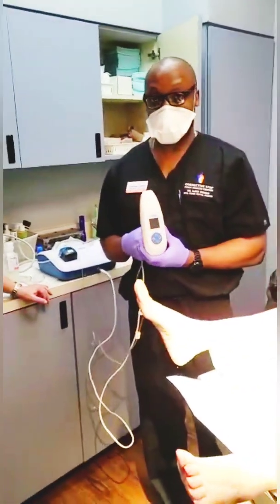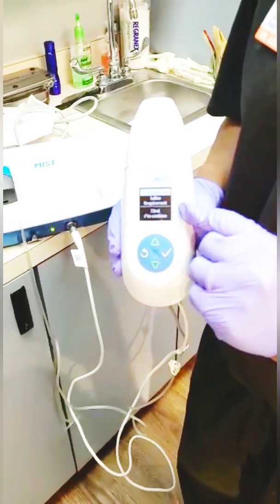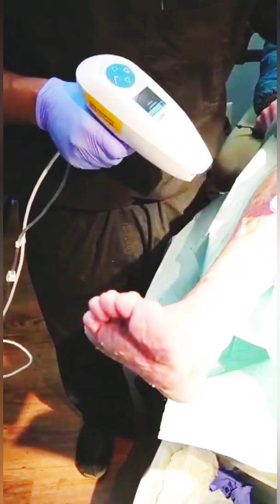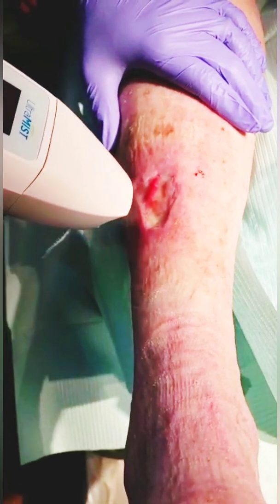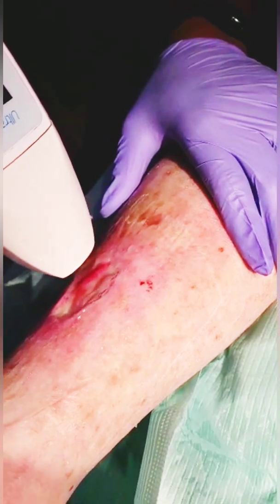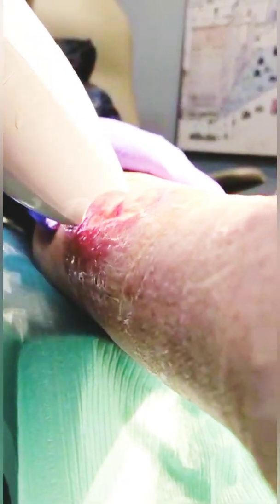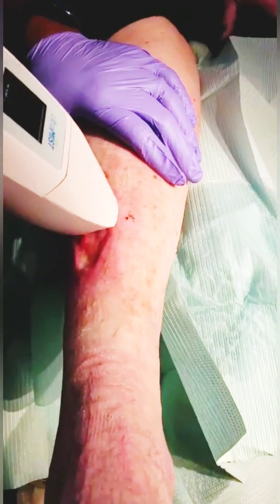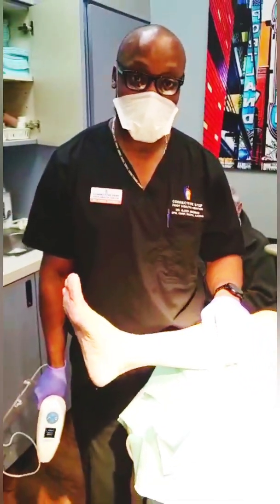Ultrasonic mist debridement for wound care treatment and healing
Dr. Ejiro Isiorho from Corrective Step Foot Health Center in Tigard, Oregon uses a Ultamist machine for wound care treatment on a high risk patient.